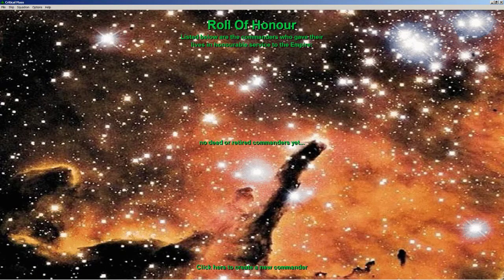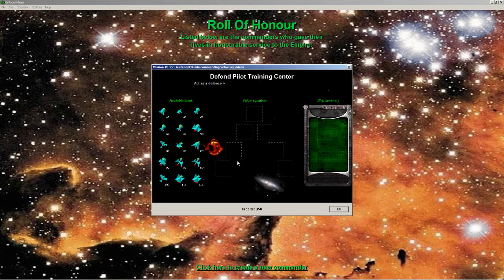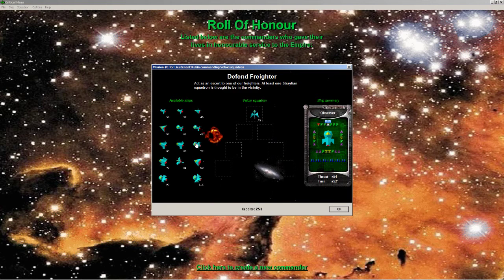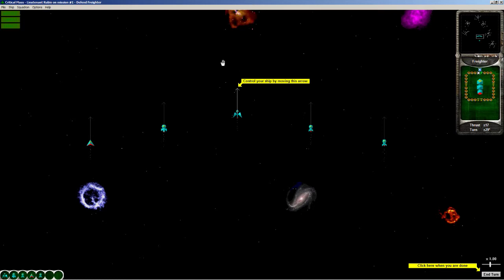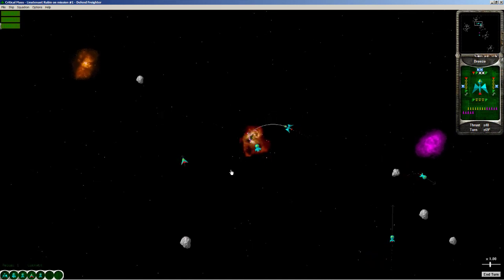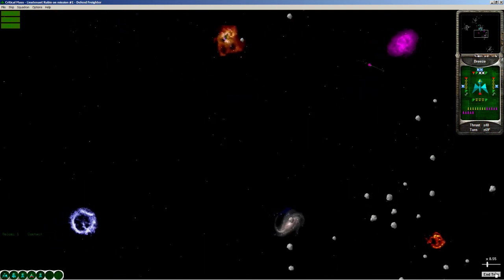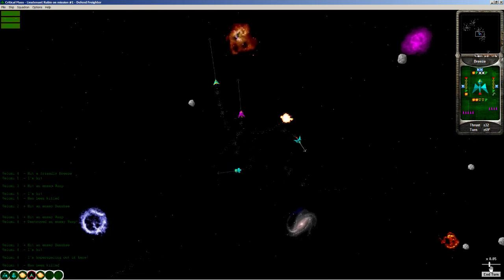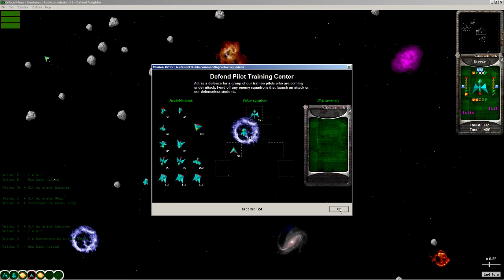Critical Mass - Failure Right Out of the Gate - Let's Play Entry 1/5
Welcome to Critical Mass my friends! This 1995 game of tactical, turn-based starfighter combat is kind of fascinating. Unlike (the few) other games of this type, you don't control every unit, only your own. You can give orders to your squadron, but ultimately the AI handles them while you handle your own ship. It makes the game far less micromanagey than it might've been, but I also worry it limits my options. Regardless, this first mission is a real goat rope. I barely have any idea what I'm doing -- thanks to no tutorial and lacking documentation, truth be told -- and miss with nearly every missile I shoot, and also bump into some of my wingmates. It's embarrassing as hell, and we fail the mission to protect our freighter, but somehow we can keep going.